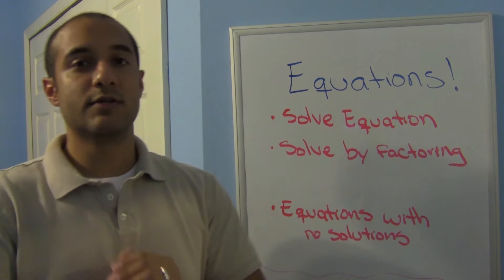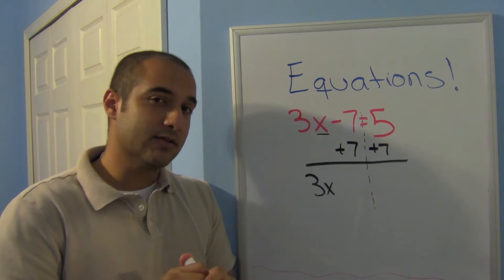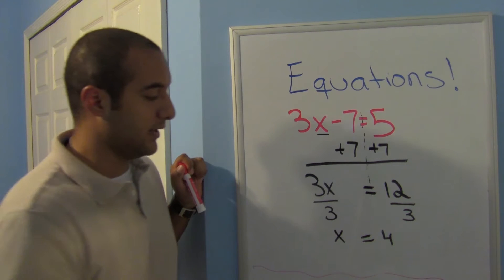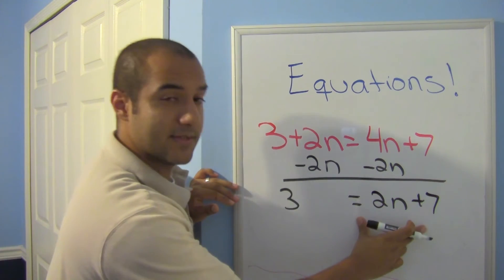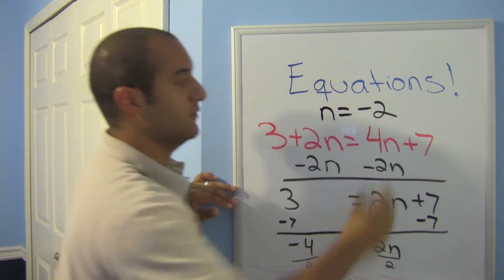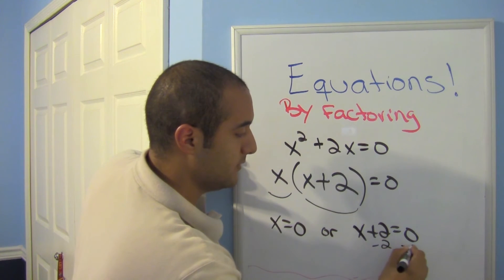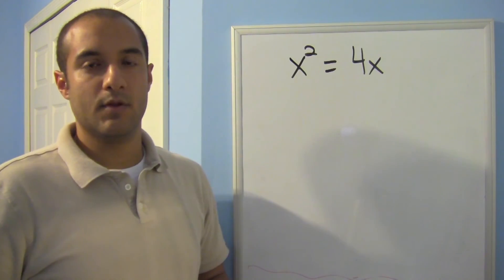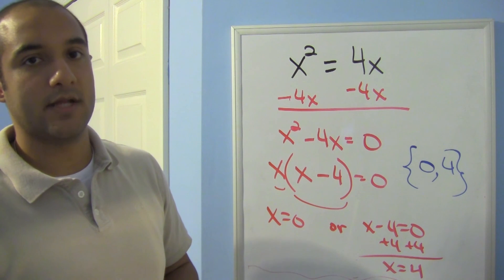College Algebra Lesson 1 Part 1 : Equations (No Music)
College Algebra Lesson 1: Equations (No Music)

Lesson 1:
Today you will see how to solve for a variable in "simple" equations,
you will:
Solve linear equations
Solve by factoring
Rid of fractions
and see when a problem has no solution.